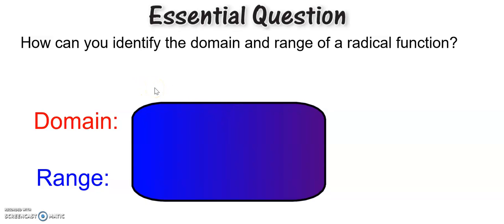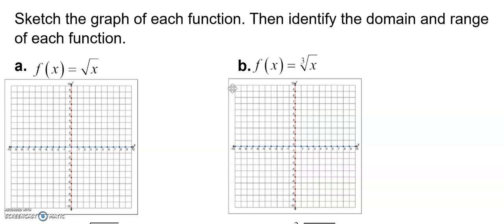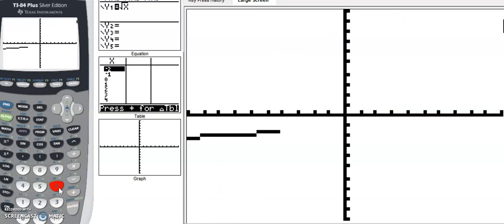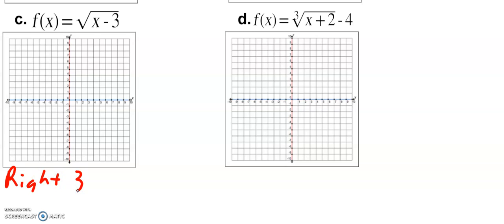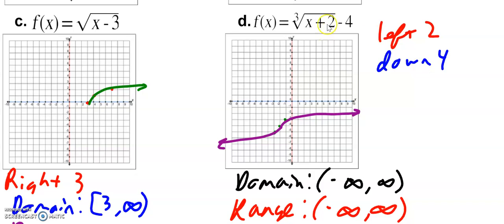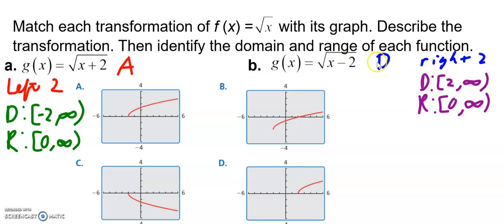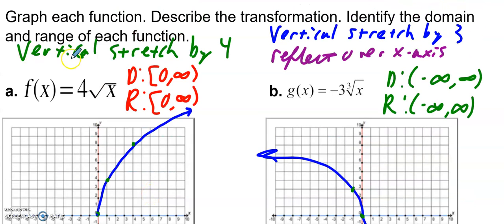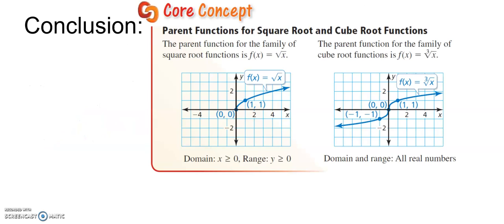Graphing Radical Functions